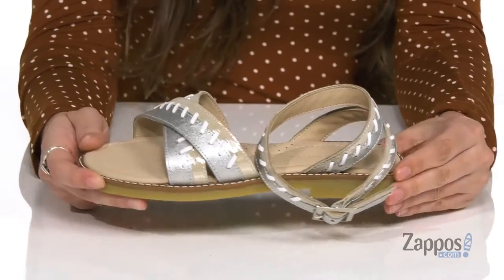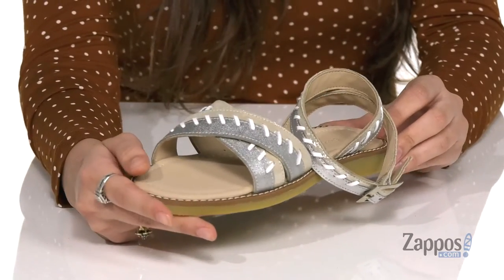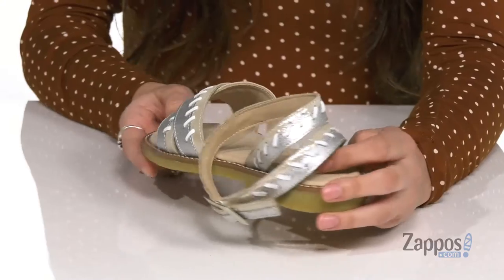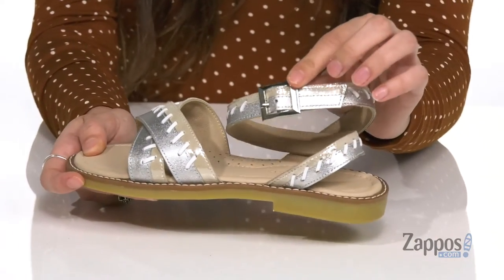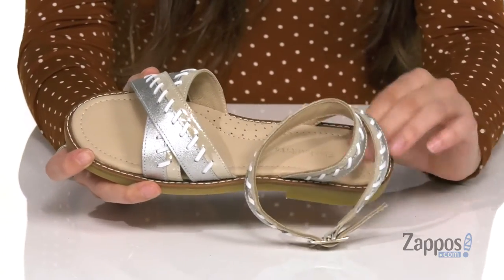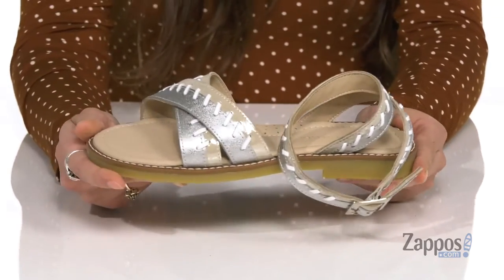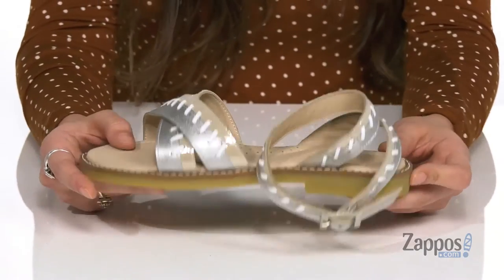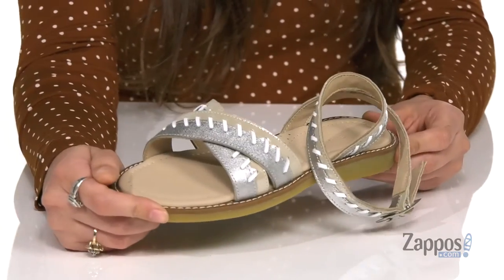Elephantito Antibes Sandal (Toddler/Little Kid/Big Kid) SKU: 9187406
Please click here to view an Elephantito&#174; size guide.
Stroll in fierce fashion with the Elephantito&reg; Antibes Sandal.
Color-block leather upper with a whipstitch detail.
Adjustable buckle closure at ankle.
Made in Peru.